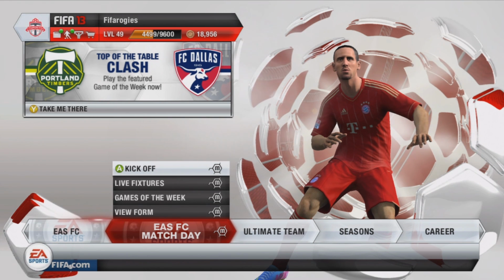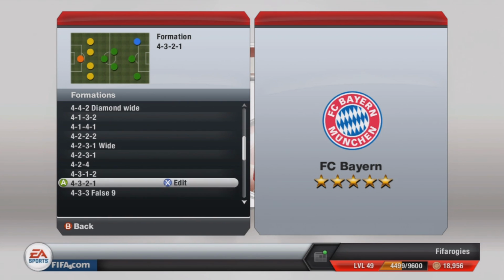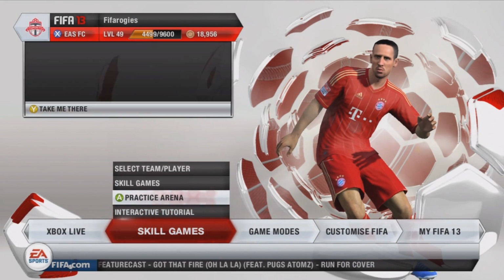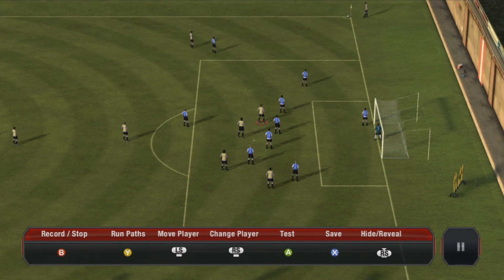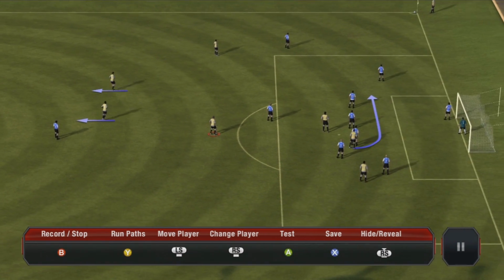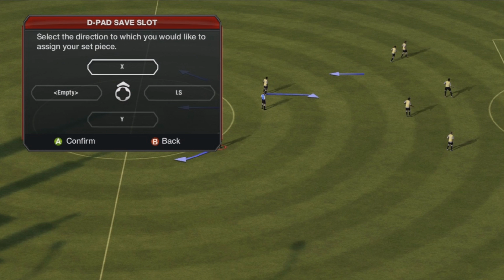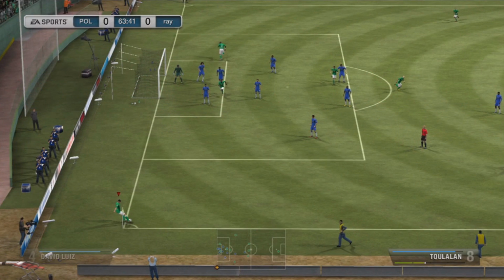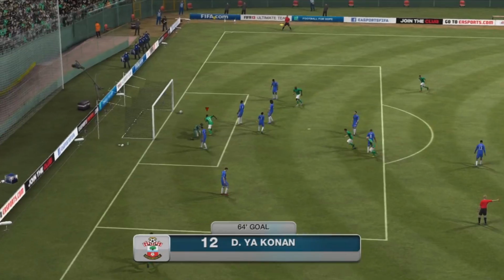Fifa 13 | How to Score an Overhead Kick from Corners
A quick tutorial explaining how to score an overhead kick from corners using a custom set piece.